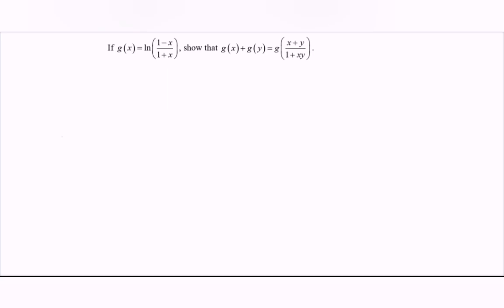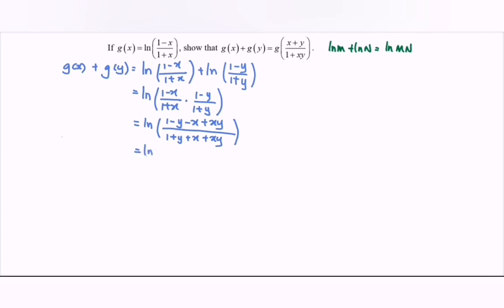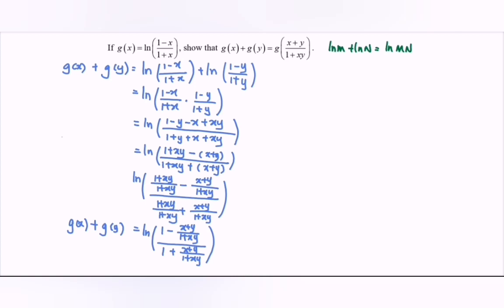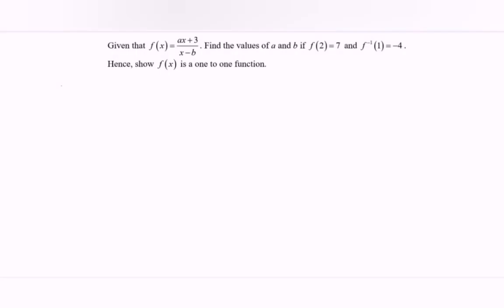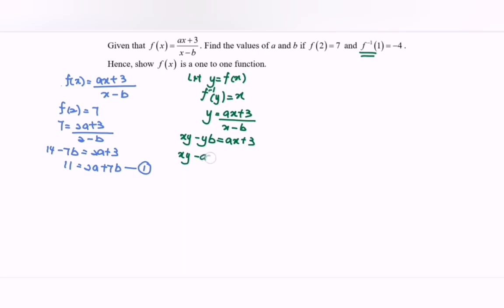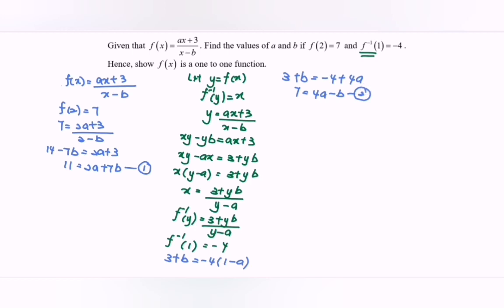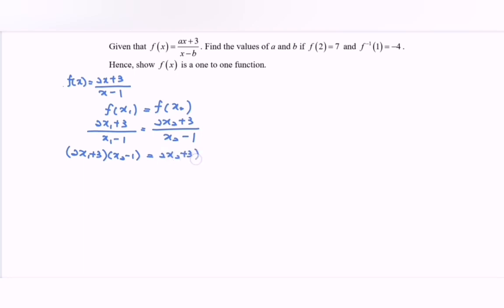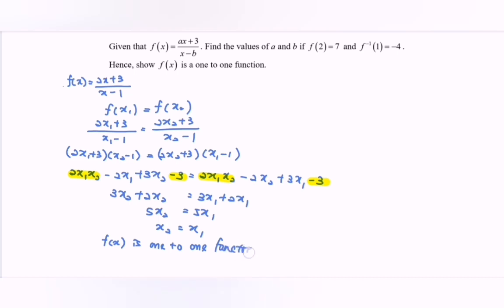Functions & Graphs SM015 SET18 E3 Section B-Score A in PSPM I